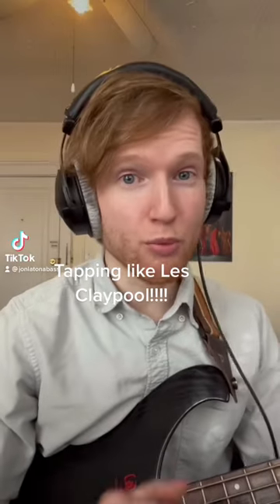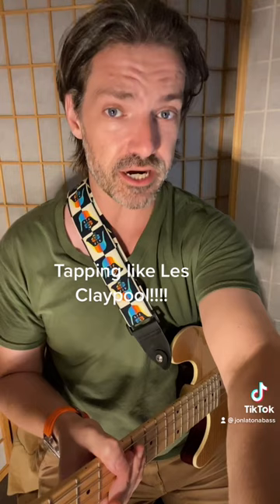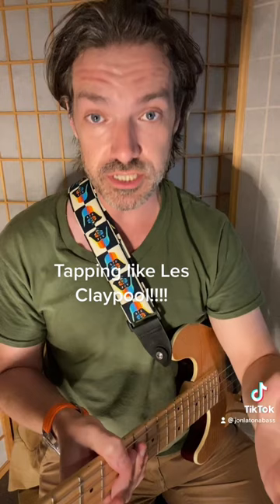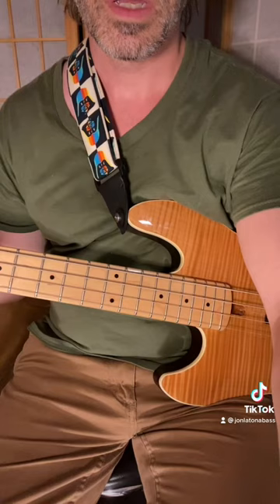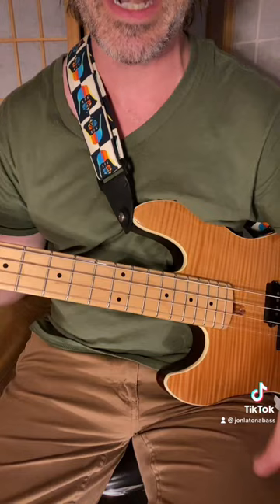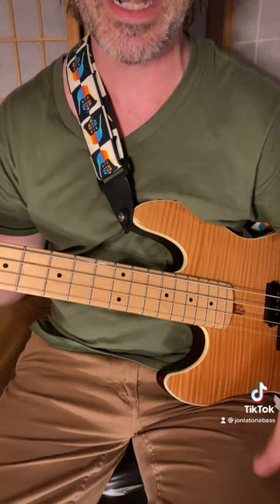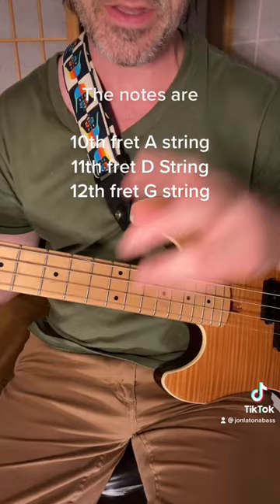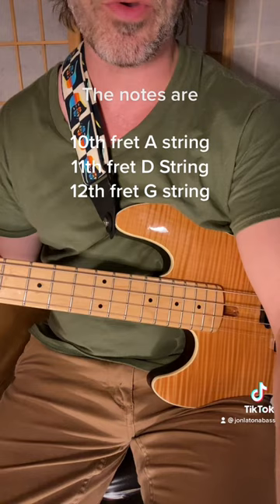Tapping like Les Claypool on bass